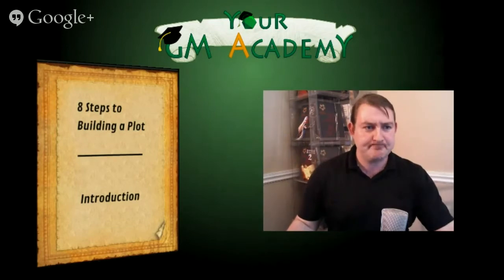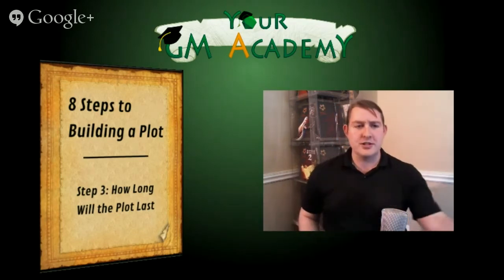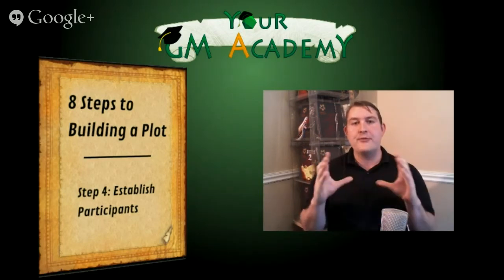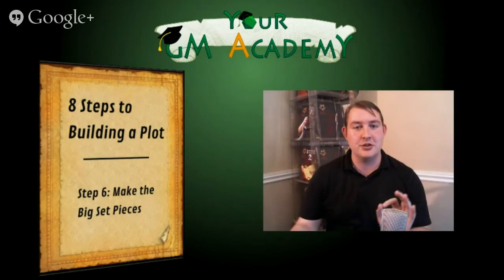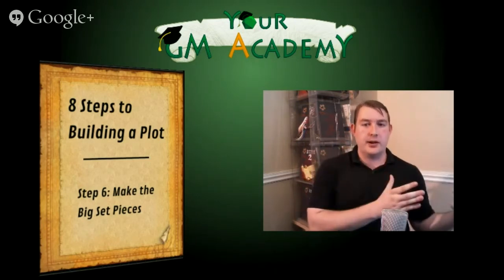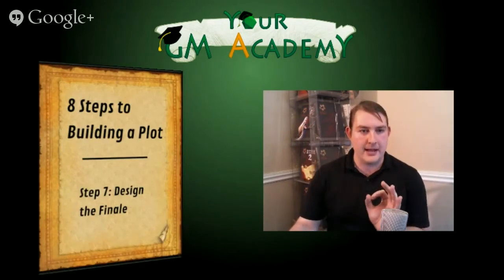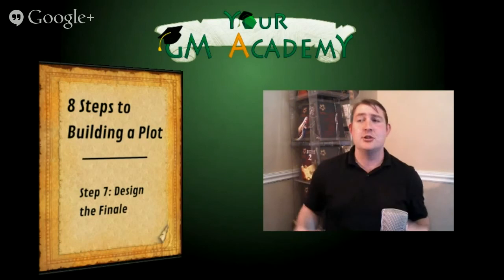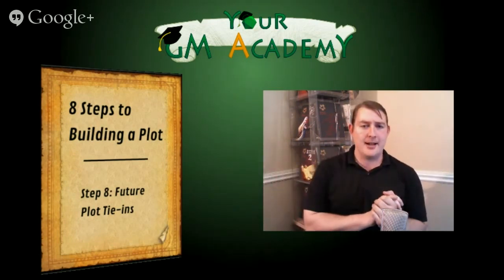Virtuacon 14 Panel - 8 Steps to Building a Plot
Jim teaches an 8 step method to develop a compelling plot for your table top game. A workshop panel presented at Virtuacon 14.